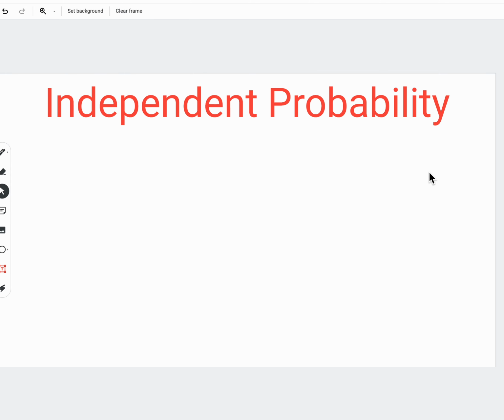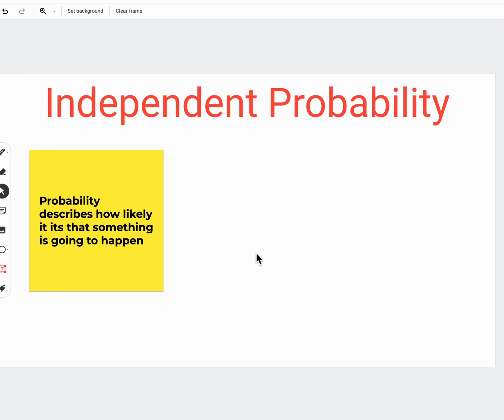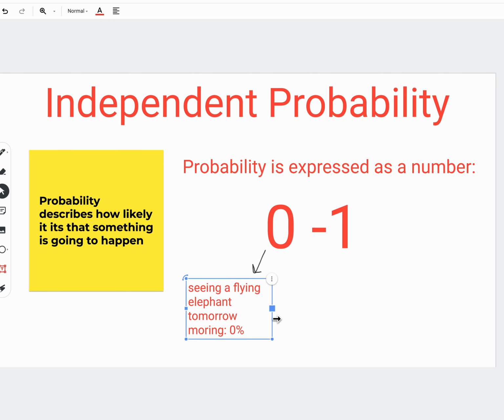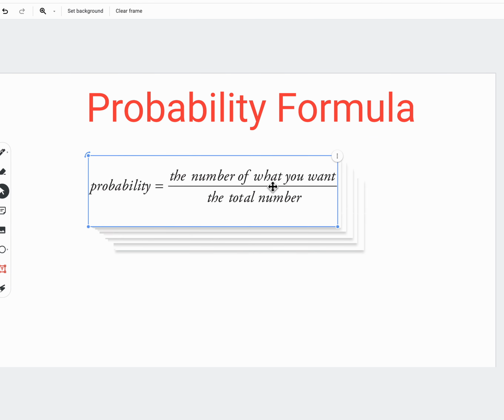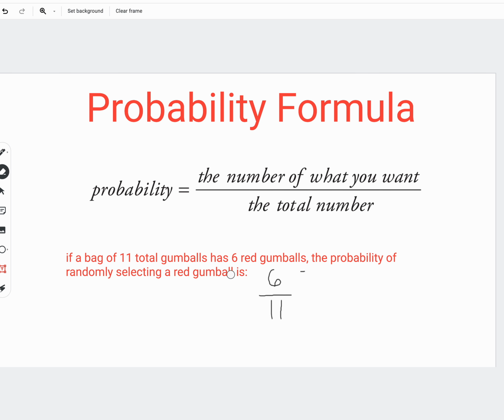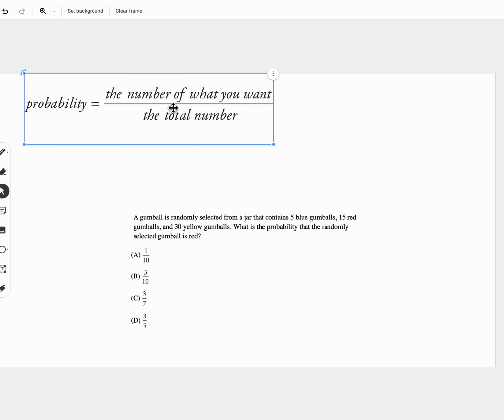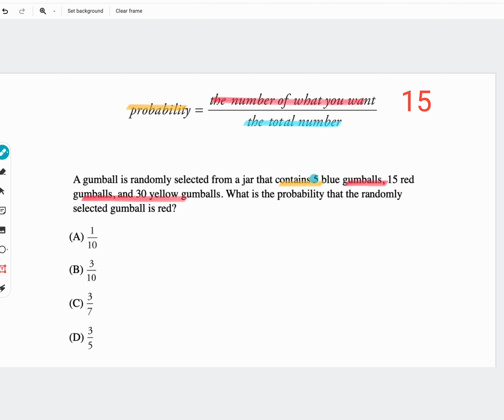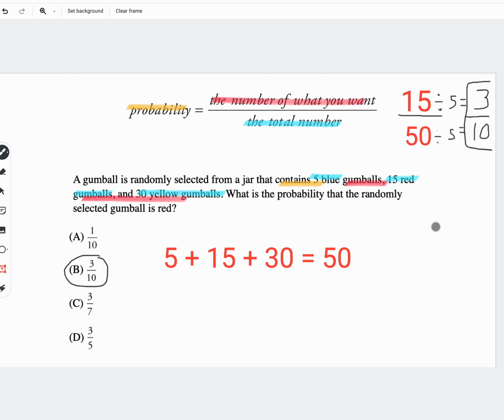4th 5th & 6th Grade Math: Learn Independent Probability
Independent Probability